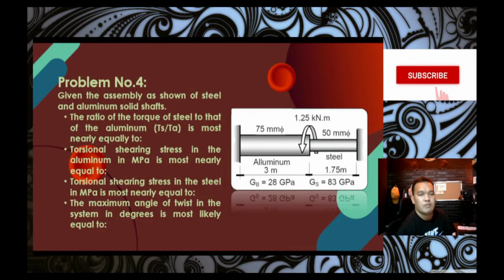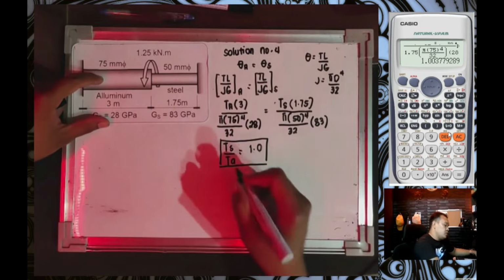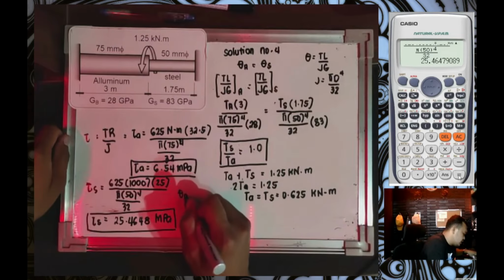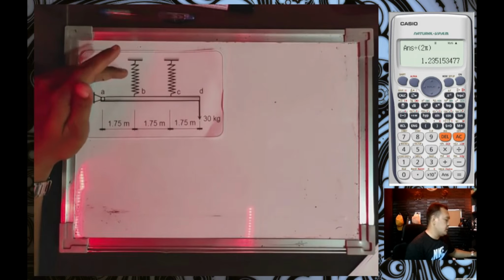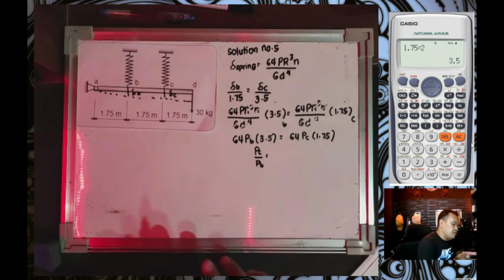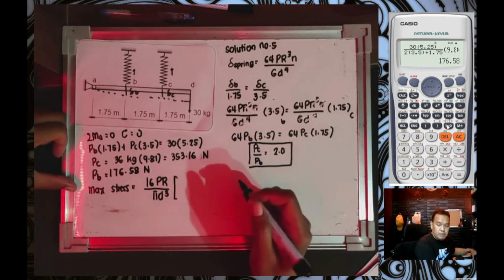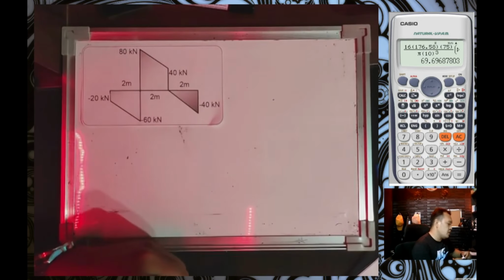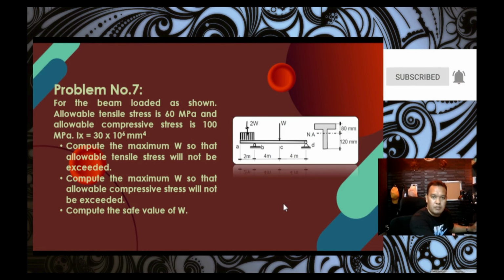Correlation 2 (Mechanics of Deformable Bodies part 2)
This video is for CE students under my subject correlation 2. Review subject for Structural Design and Construction.